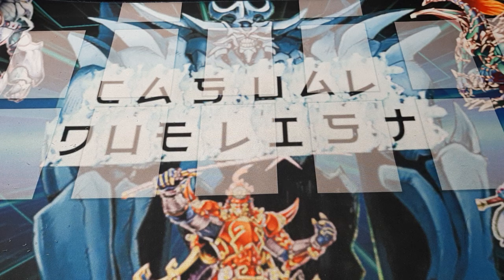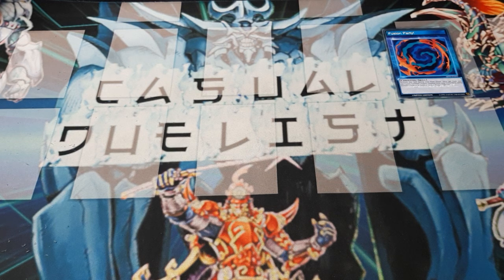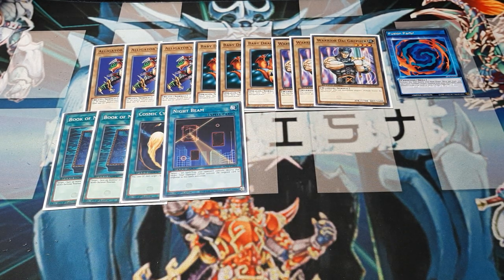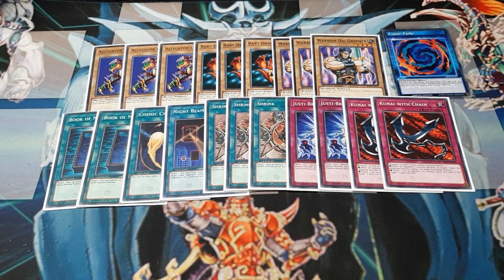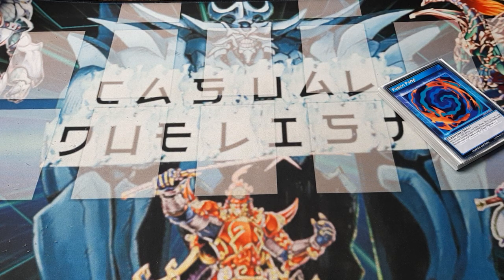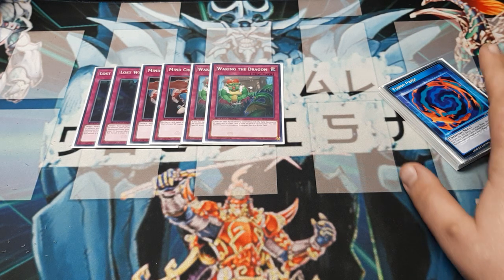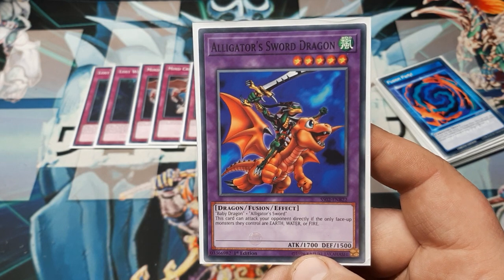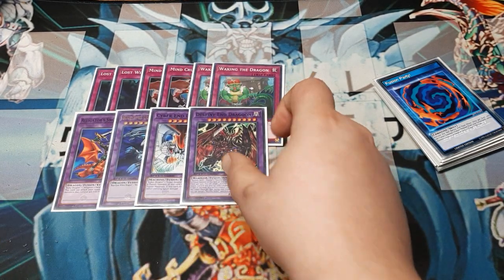Viewer Requested Speed Duel Alligator Sword Dragon Deck Profile February 2024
Todays requested build comes from a regular viewer and in their request they wanted to see if I could build a deck that featured both materials and the fusion monster for alligator sword dragon as well as remaining a normal monster build with a joey wheeler theme.  I do hope you all enjoy this, and of course, I do hope you all have a great day.